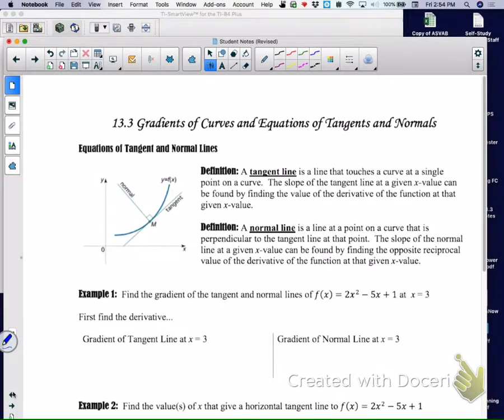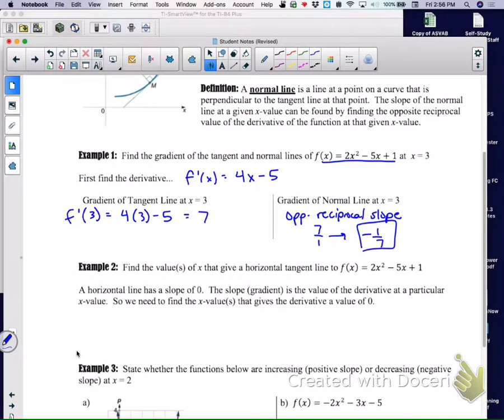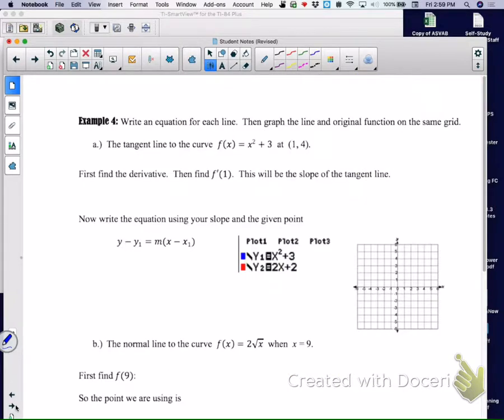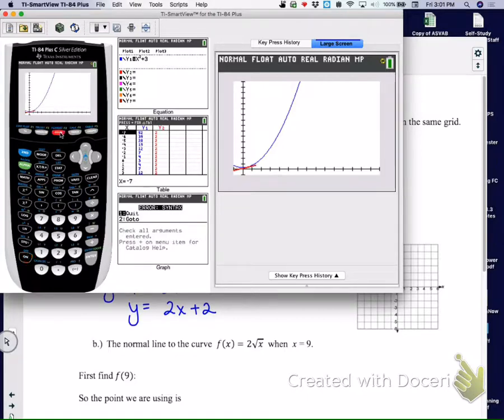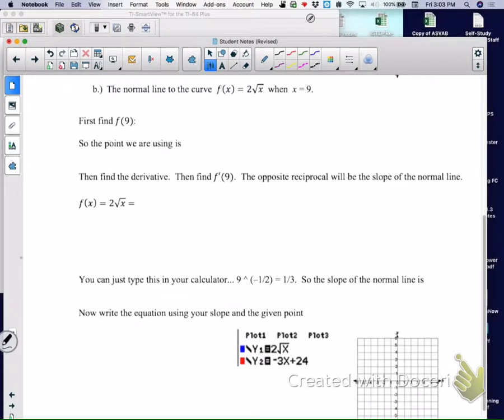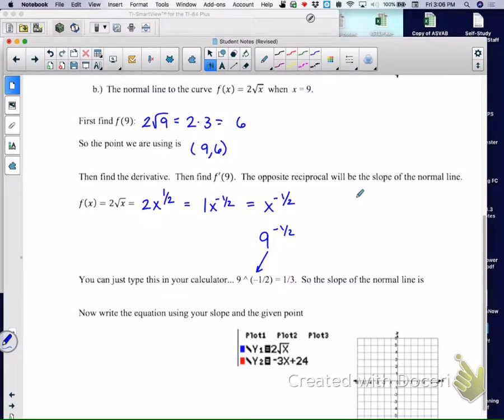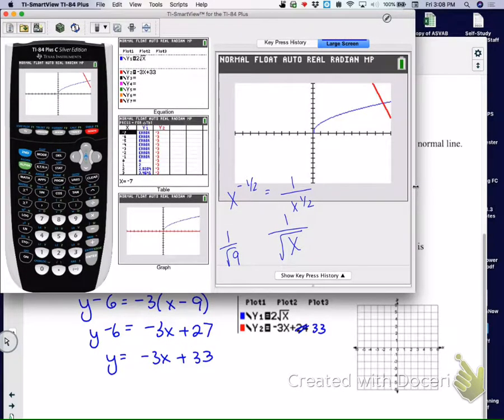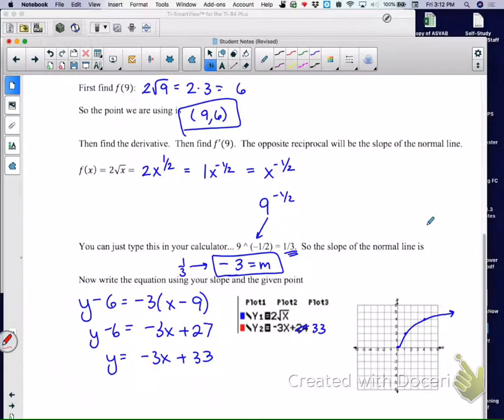Math Studies Section 13.3 Equations of Tangents & Normals